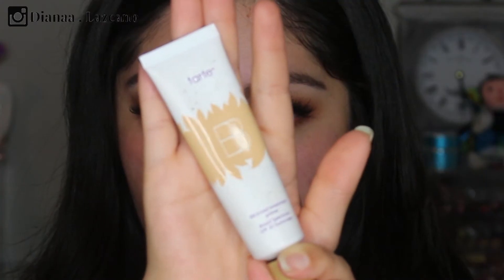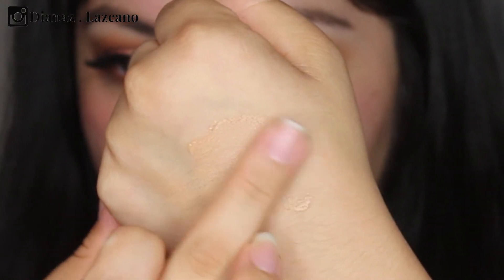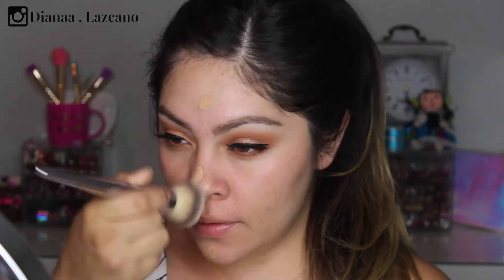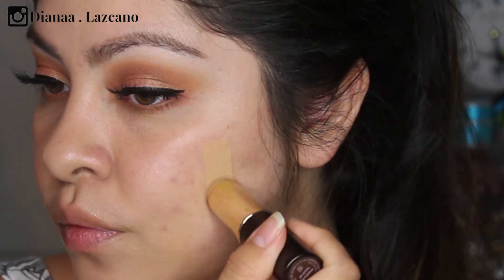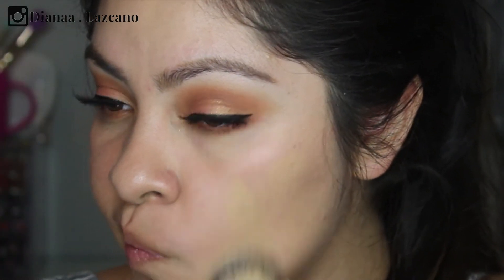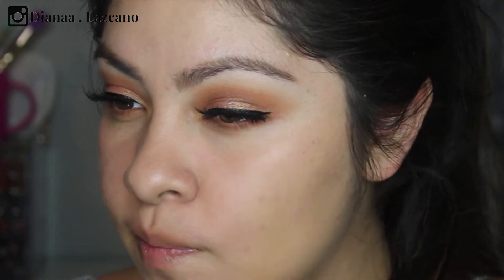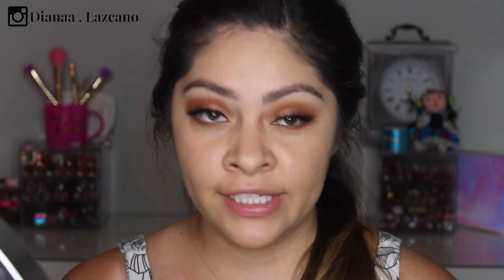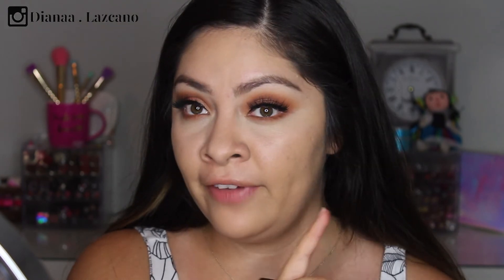NEW Tarte Stick Foundation! Flawless Light Weight Skin [ July 2017 ]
@ DIANAA . LAZCANO

Hi guys! Hope this video helped some of you in so sort of way :)
As few of you may already know, I do work for Tarte, this is NOT a sponsored video, all opinions are my honest ones. I chose to make this video simply to let you guys know about a new product I have been loving, I'll never recommend a product I myself dont love 100%.
PS: This products was NOT sent to me, I dont receive ANY PR.

TIME STAMPS

00:00 - 00:29 Intro

00:29 - 1:47 Info about product, skin type , retailers

1:47 - 5:17 Demo

→NEW TARTE FOUNDATION STICK ↓

[ SHADOWS ] Carli Bybel Palette

Use this Ulta Coupon to save $3.50 off $15 purchase or more!

[ LASHES ] Koko Lashes Queen B

[ BROWS ] NYX Powder Pencil Brunette

[ CONCEALER ] Tarte Rain Forest of The Sea Light Neutral